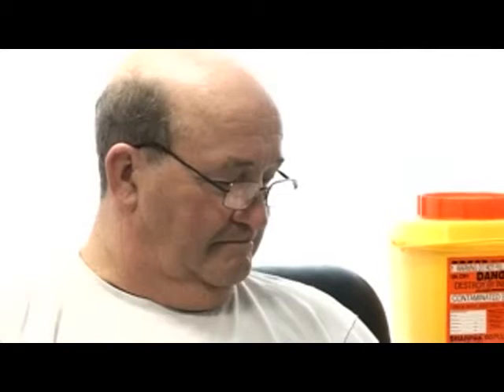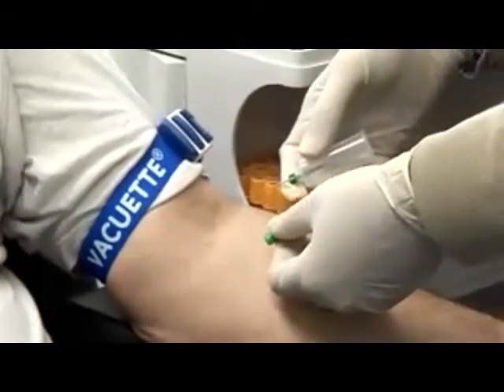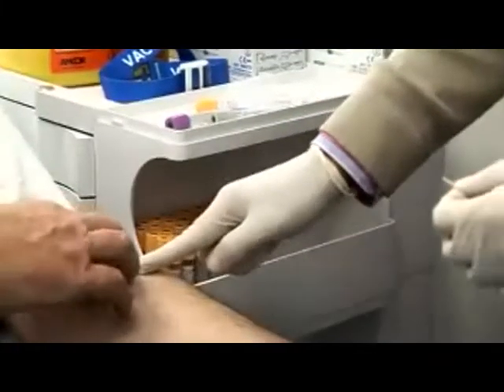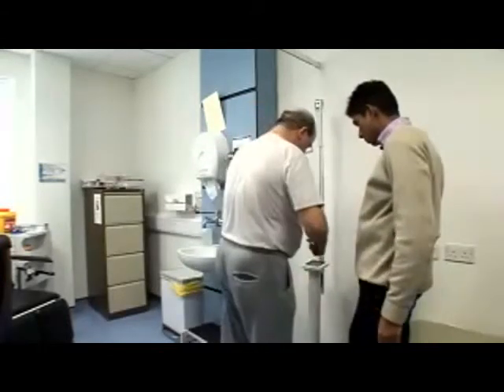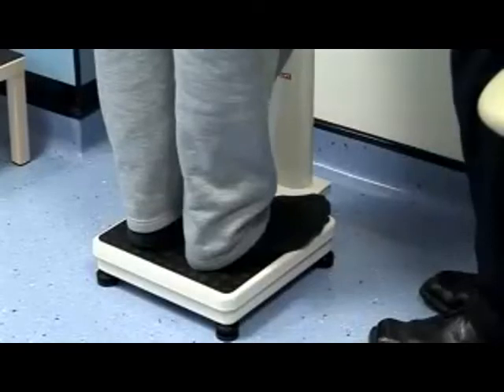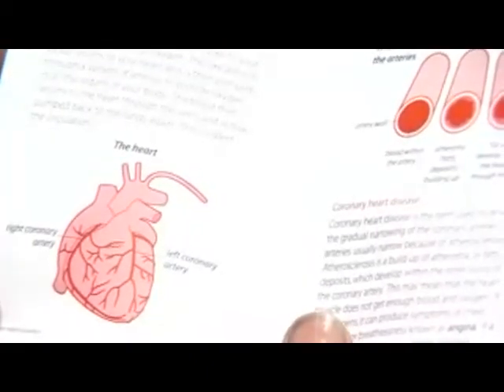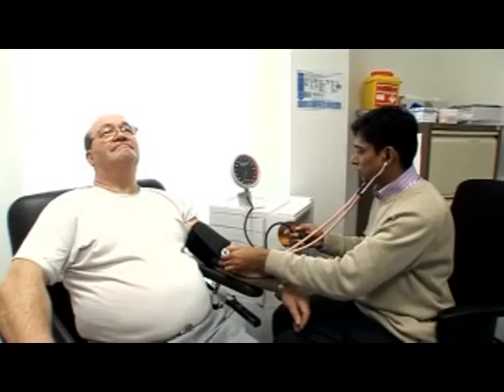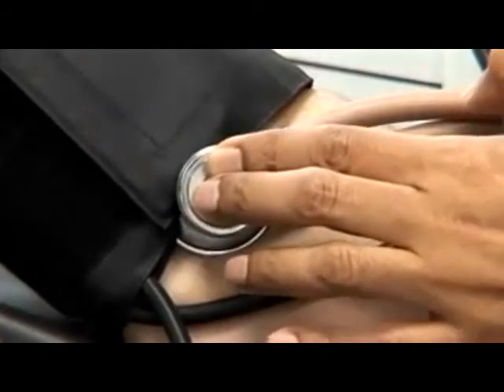Module_2_Skills_enhancement_Exercise_5.wmv